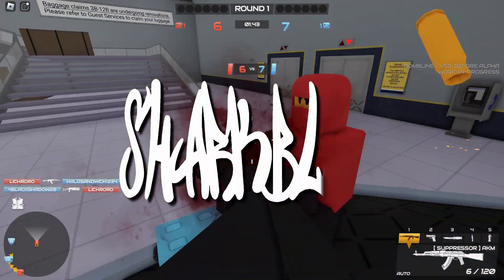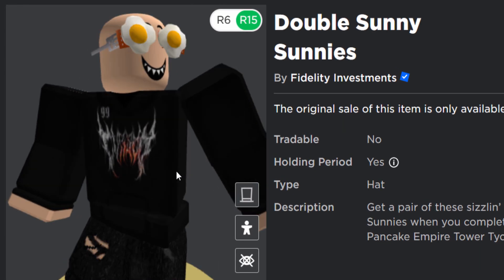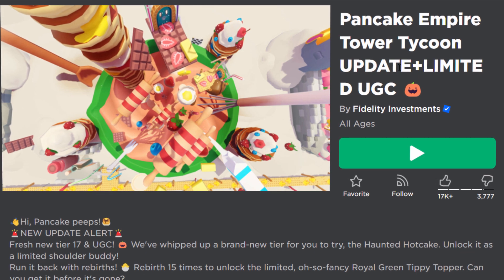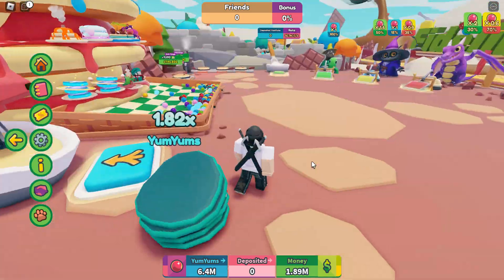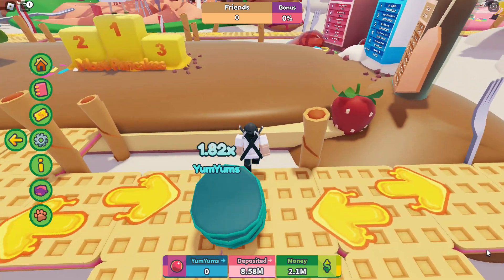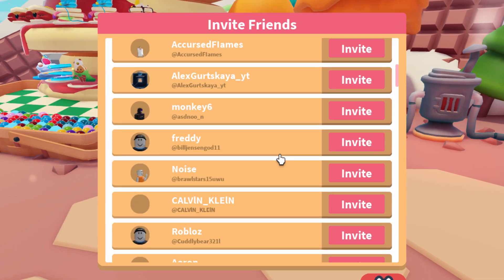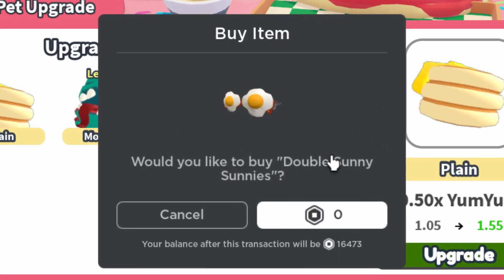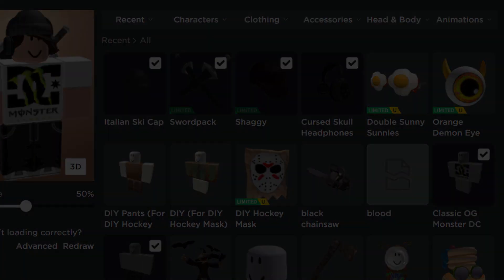FREE UGC LIMITEDS! GET Double Sunny Sunnies, Haunted Hotcake & Royal Green Tippy Topper! (ROBLOX)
Playing the Pancake Empire Tower Tycoon today to get some free UGC limiteds! The stock on these items is a LOT! So, if you want them, you can get them for sure.